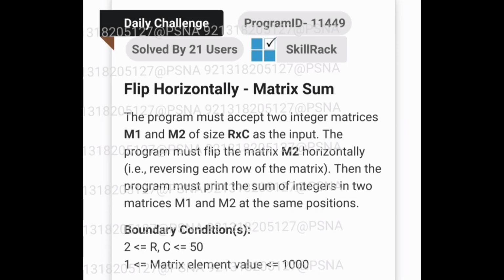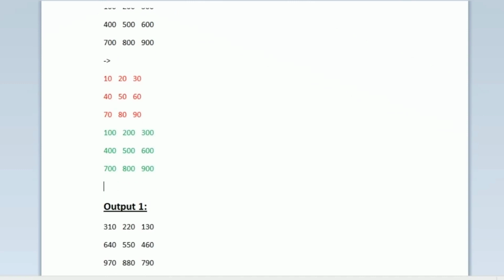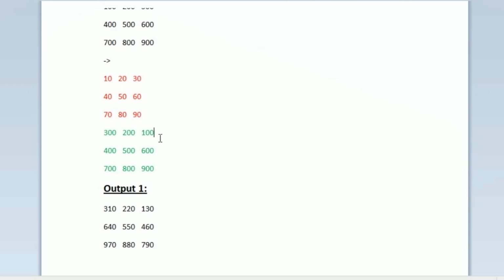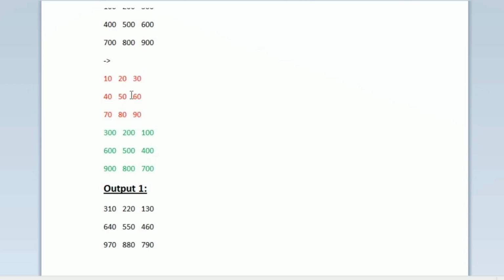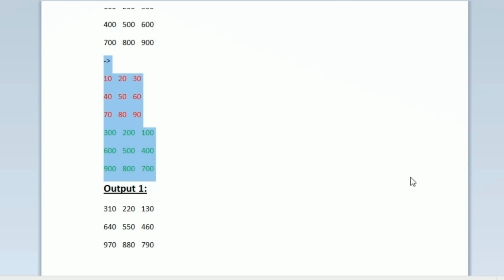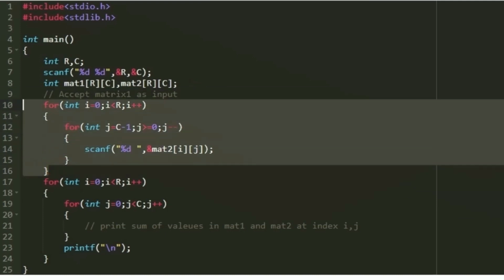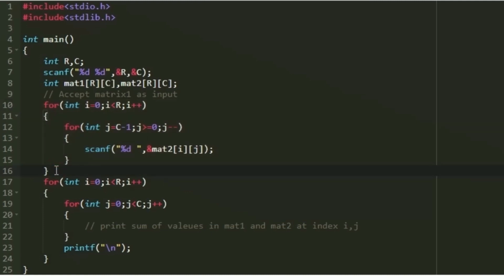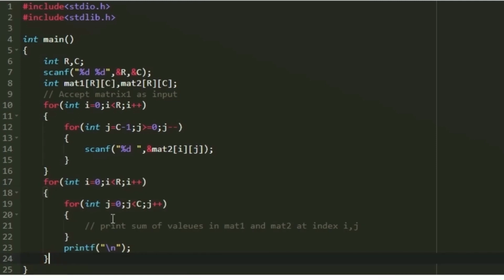Flip Horizontally - Matrix Sum | skillrack daily challenge